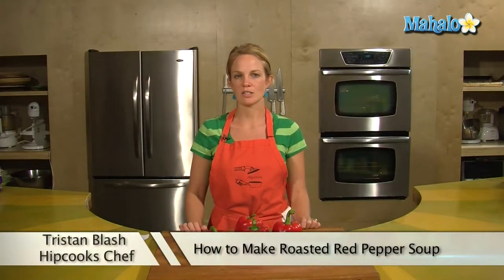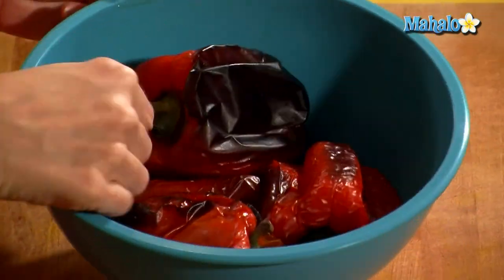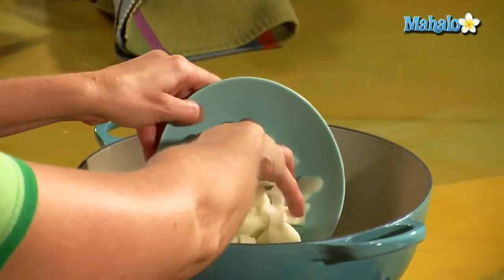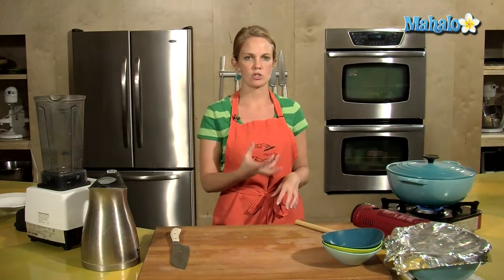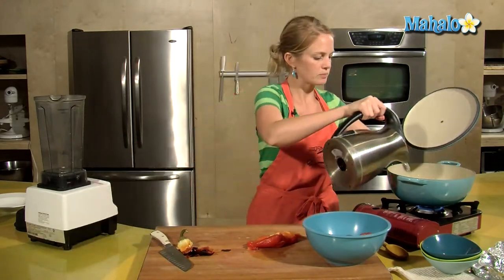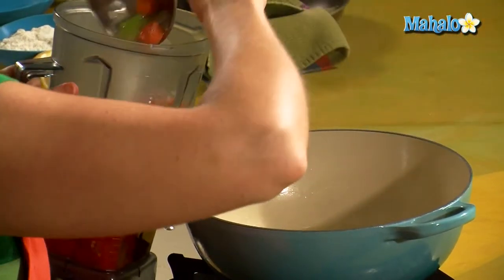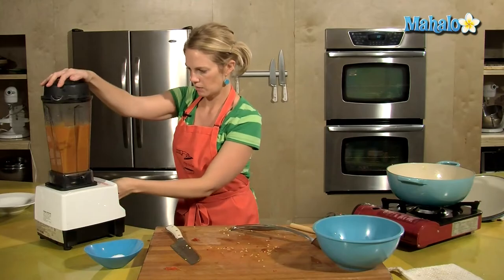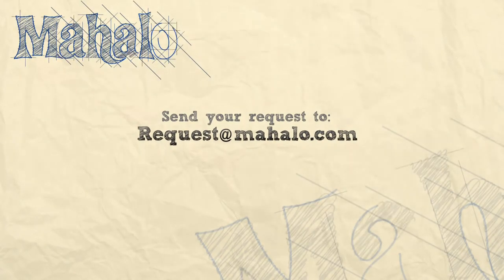How to Make Roasted Red Pepper Soup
Learn how to make roasted red pepper soup with the help of Mahalo and Tristan!  Enjoy!